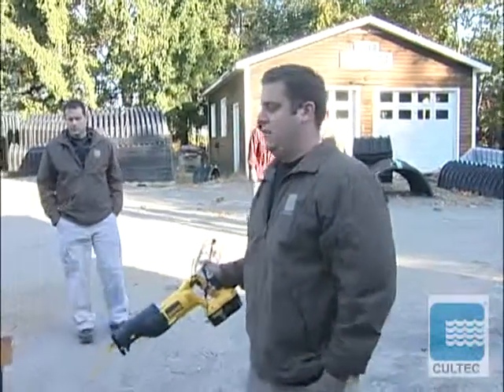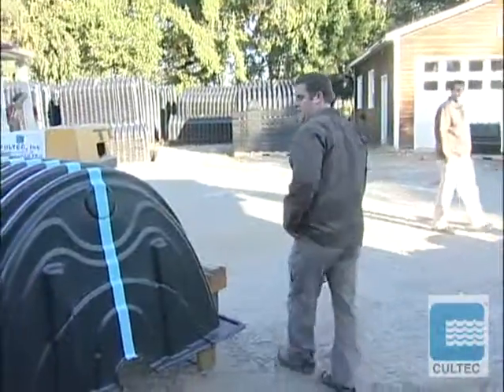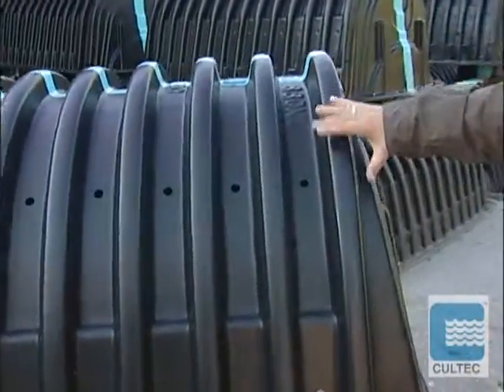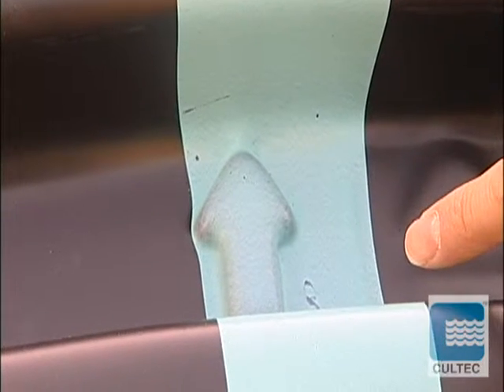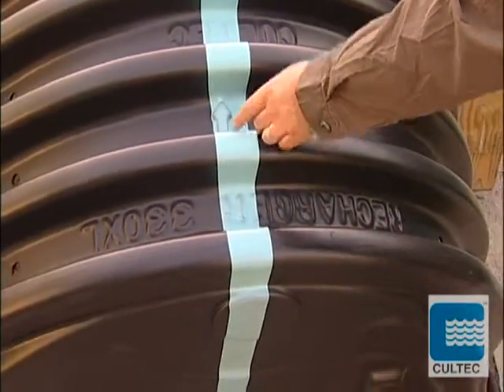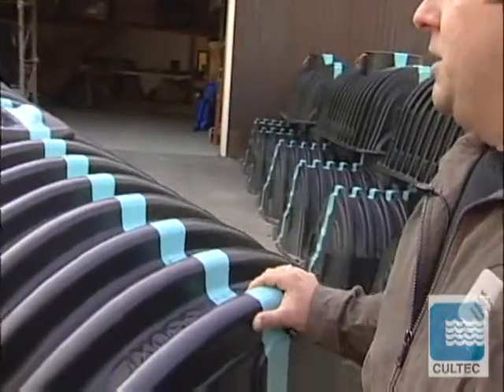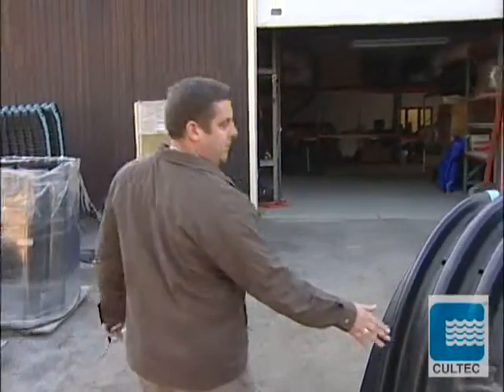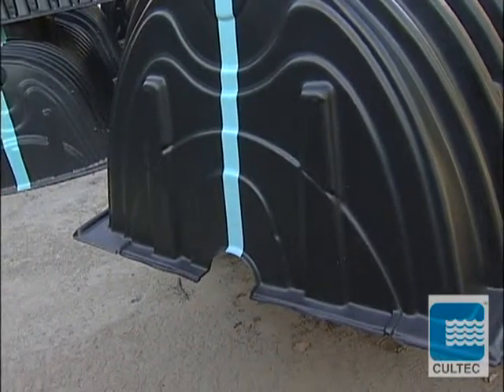How to Trim a CULTEC Stormwater Chamber from R-model to an S-model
Instructional video depicting how to trim a CULTEC R-model (stand alone) plastic stormwater chamber into an S-model (starter unit).